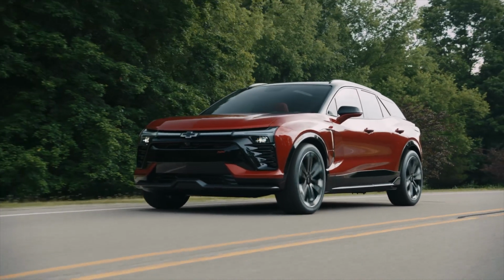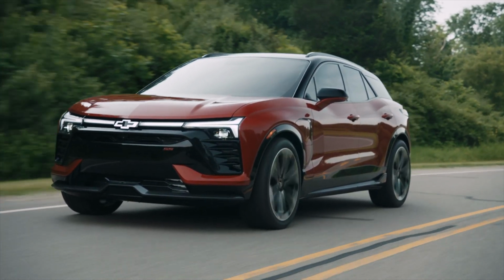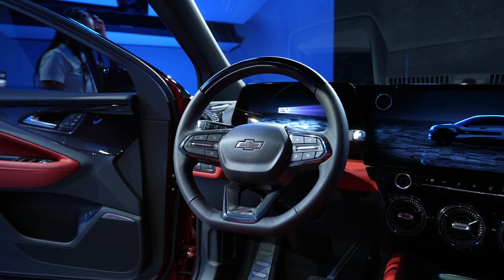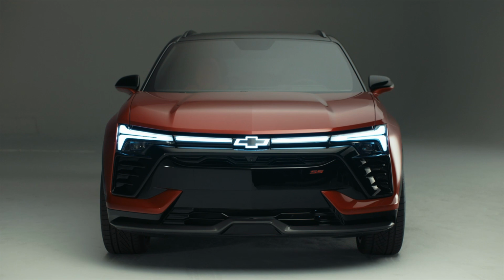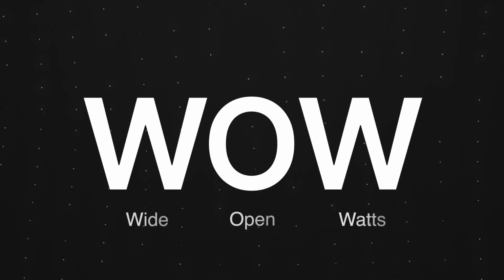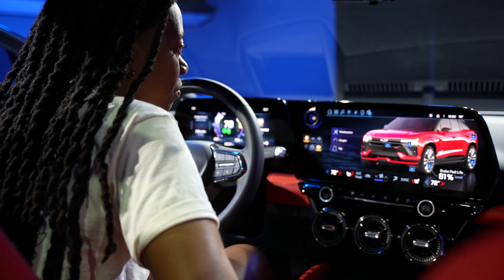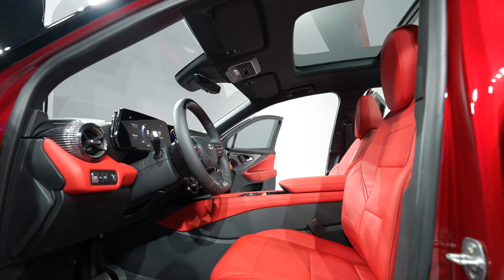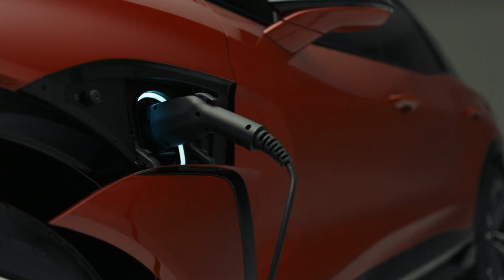Blazer EV Impressions // Finally An Affordable Electric SUV? ⚡️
Is this the affordable SUV EV you've been waiting for?